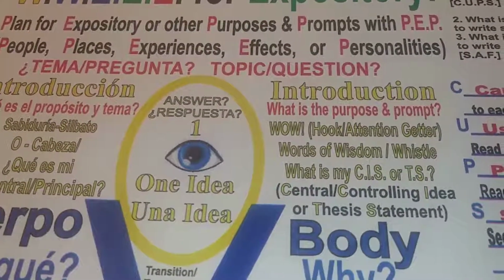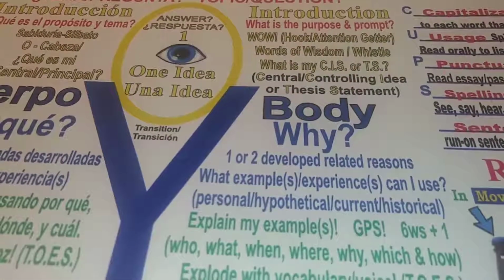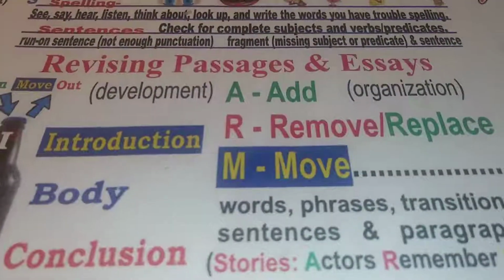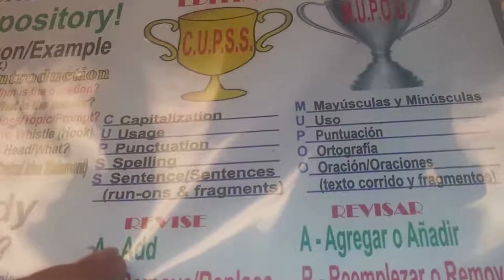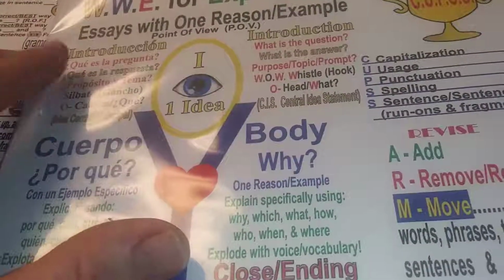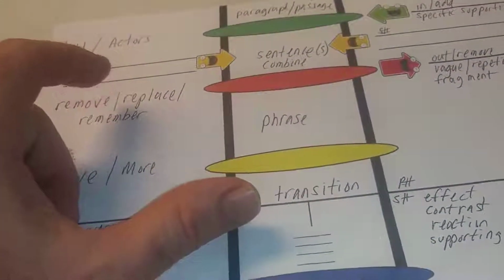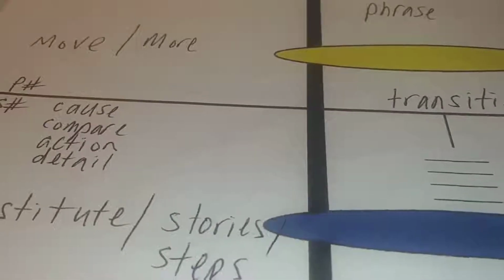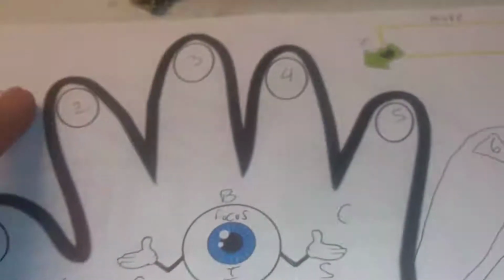How to use A.R.M. or A.R.M.S. to improve the content of a passage an/or paragraph.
Since many students struggle with reading entire paragraphs let alone passages,  I will show you how to help those kids have a better chance to pass by starting with questions that have answers at the word, phrase, and transition level BEFORE they try to tackle questions involving understanding the content of a whole paragraph or passage.

Special price on STAAR ELAR Writing Folders until school starts!